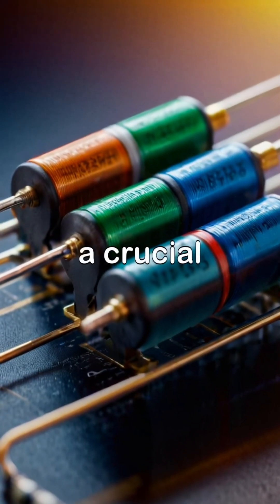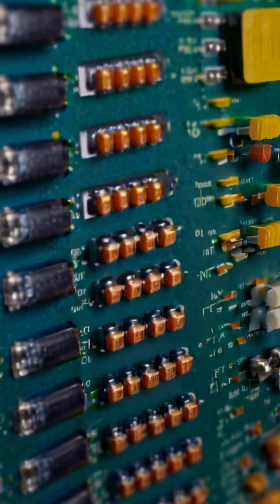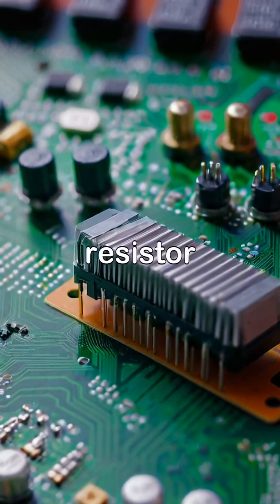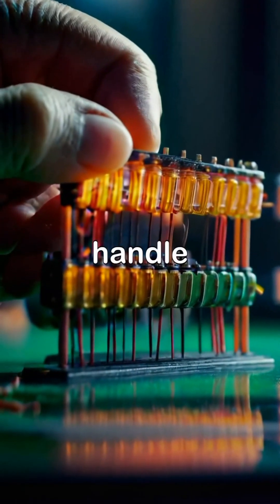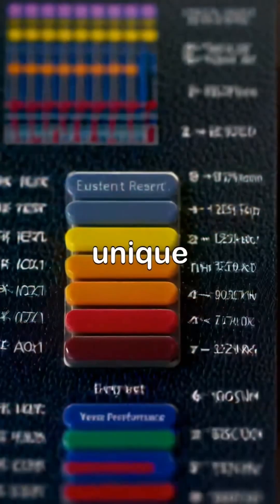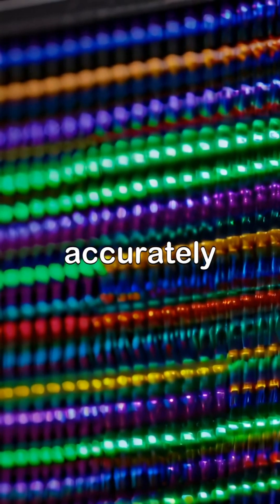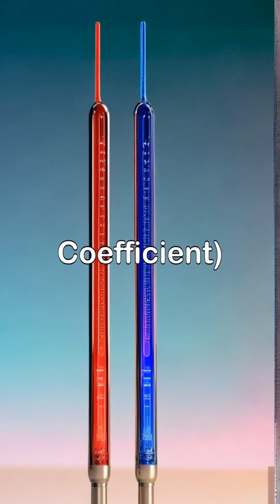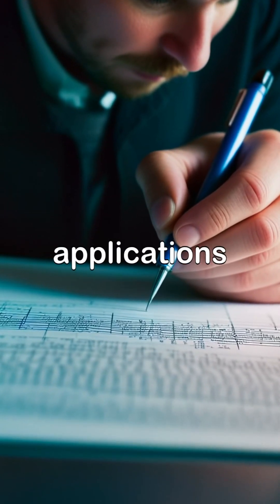Resistors in Electronics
embeddedsystems embeddedprogramming cprogramming embeddedc electronicshardware basicelectronics rtos softwaretesting debugging microcontroller iot firmware embeddedinterview techinterview engineeringeducation embeddeddevelopment interview interviewpreparation embeddedengineer firmwaredevelopment learnembedded programmingtutorial techtips technology Technology electronicsengineering realtimeoperatingsystem internetofthings automotiveengineering automotiveinterview techinterviewquestions embeddeddeveloper automotiveembedded embeddedsystemdesign electronicsdesign microelectronics microchip embeddedsoftware circuitdesign systemonchip arduino raspberrypi esp32 stm32 picmicrocontroller esp8266 beaglebone nxp tutorial howto techtutorial Dive into the world of resistors, essential components in electronics that manage current flow and voltage. This video explores various types of resistors, their physical characteristics, and their role in electronic circuits.

Watch as engineers measure resistance values, adjust variable resistors, and analyze precision through tolerance levels. Learn about the materials used in resistor manufacturing and how NTC and PTC thermistors respond to temperature changes.

Discover the impact of resistor specifications on device performance with informative visuals and demonstrations. Join us for this enlightening journey through the intricacies of resistors.